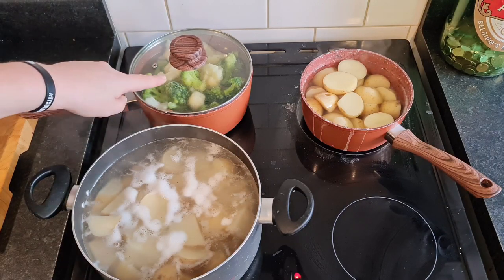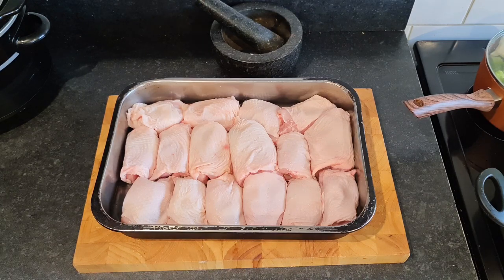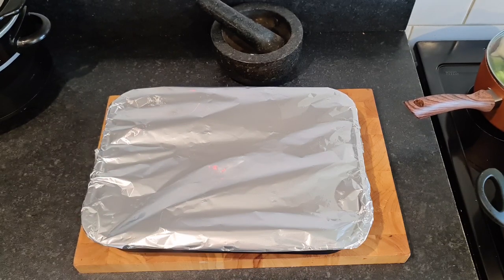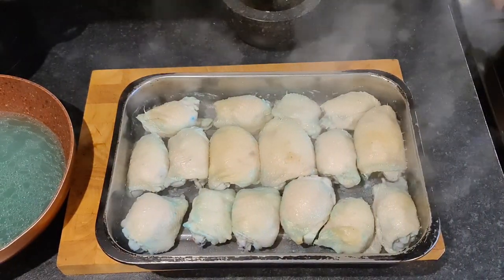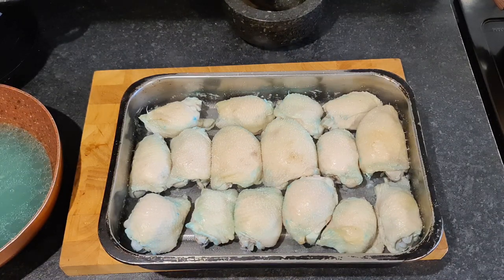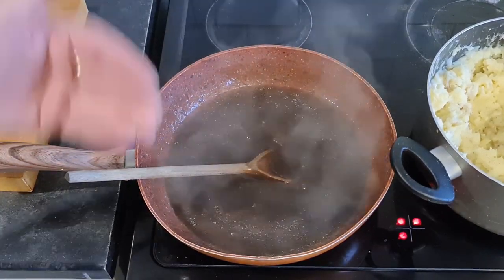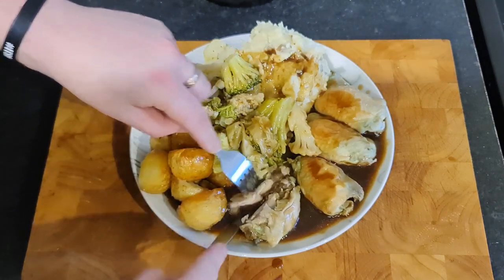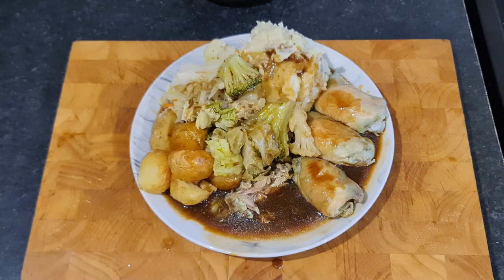Bubblegum Chicken | Revisted | Bizzare Recipe | 2022 Edition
So about 3 years ago I came up with this airbrained idea of cooking chicken with Barrs bubblegum pop and it worked so Today I thought I'd revisit it and do it again. Enjoy lol 😆

I Would like to thank everybody that has watched, liked and Shared this video as without you guys this Channel would be nothing. Love Every Single one of you, Chris xxx

You Can Also Support our Very Good Friends of the Channel and they are ⬇️⬇️⬇️⬇️⬇️⬇️⬇️⬇️⬇️⬇️

Camara - Samsung S20 Ultra Edge and Canon 100d DSLR
Editing - Power Director and Inshot
Laptop - Acer Chromebook 715

Anyway until next time I love ya xxx